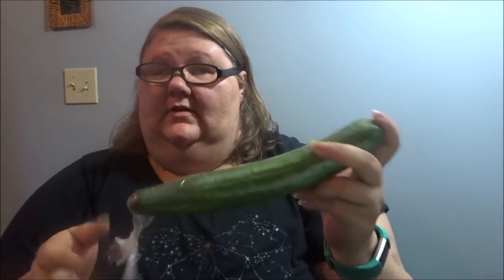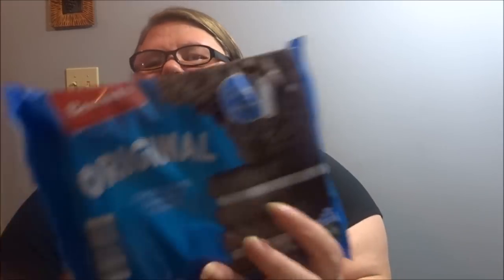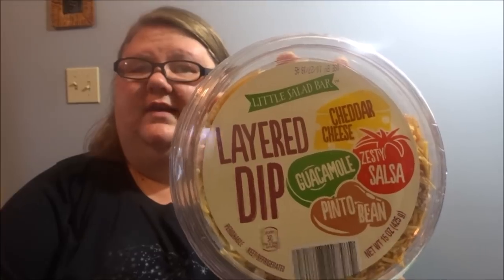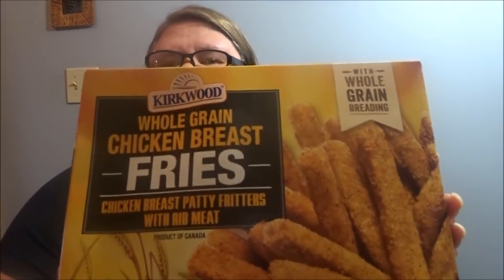ALDI HAUL AND SHOP WITH ME